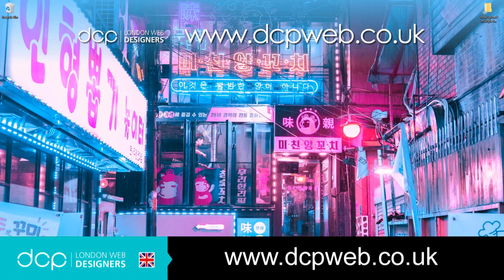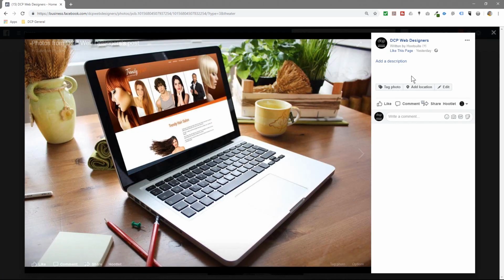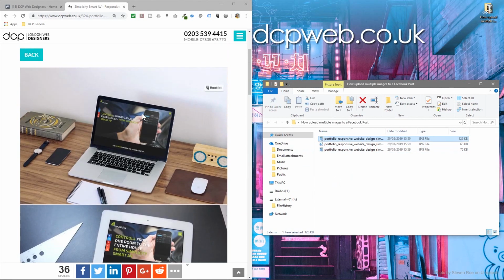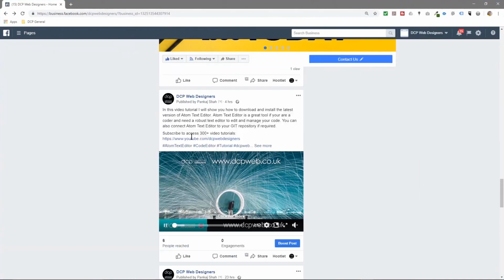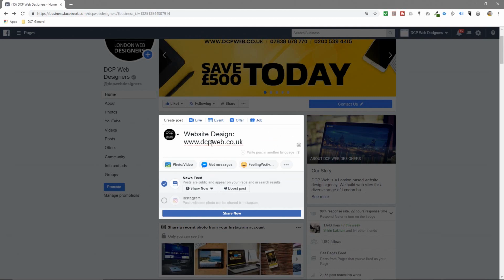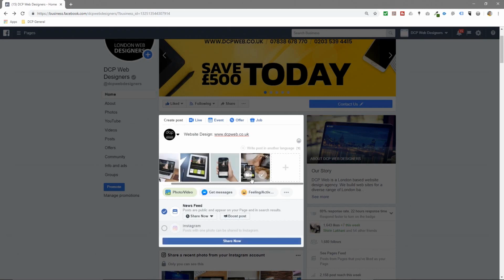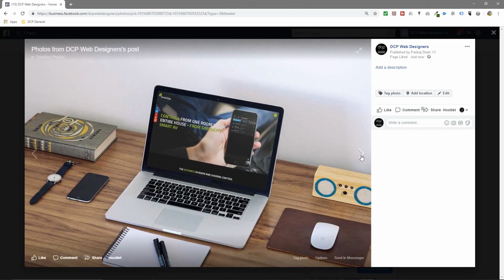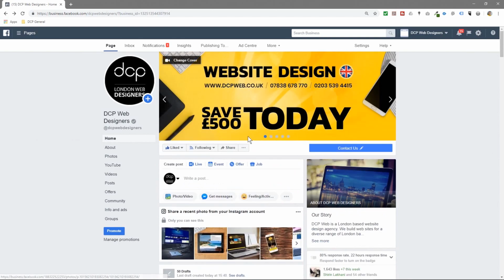Facebook Page Tutorial - Upload Multiple Images Tutorial 📷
In this video tutorial I will show you how to Upload Multiple Images to a Facebook Post. If you want to showcase a project or simply share multiple images in the same post then simply follow the instruction in this free video tutorial. Sharing multiple images in the same Facebook Post is a great way to improve engagement.